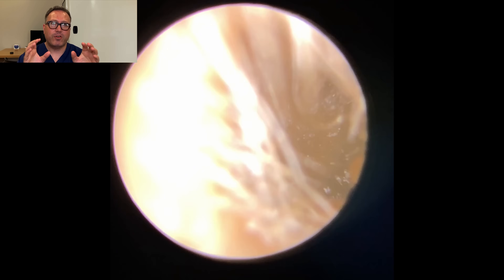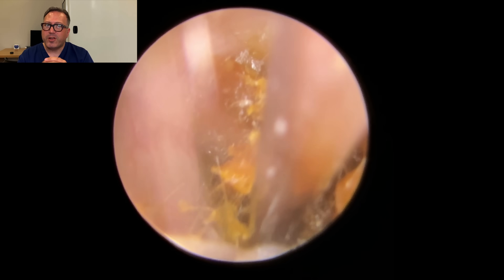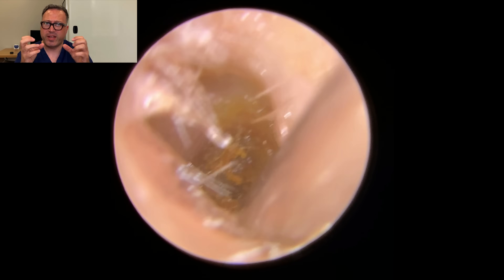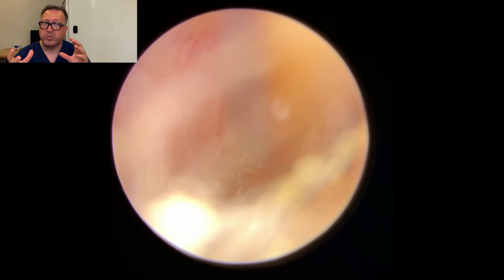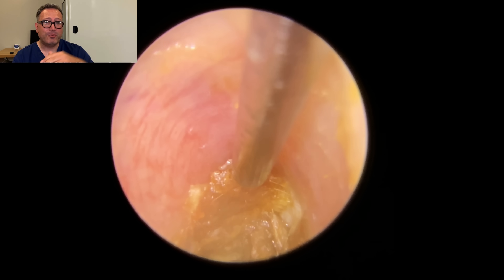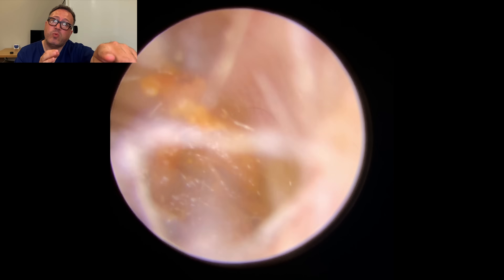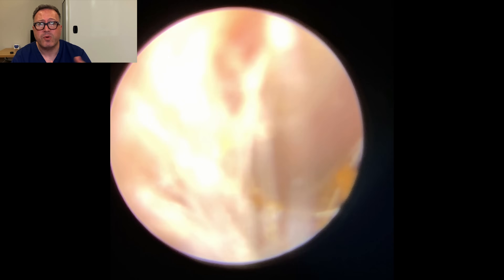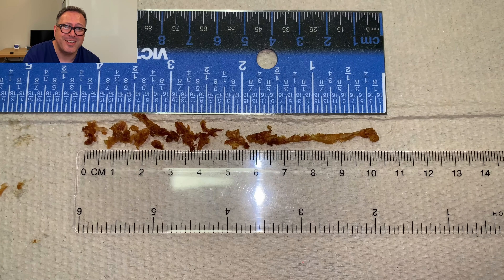SKIN RIBBON & EAR WAX REMOVAL FROM NARROW EAR CANALS - EP 368